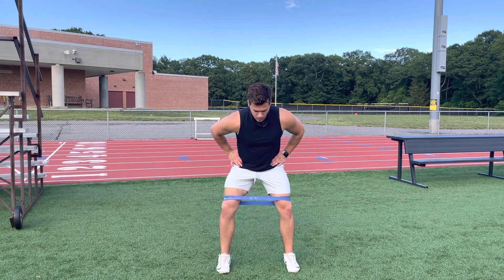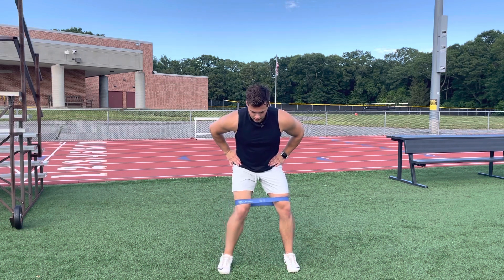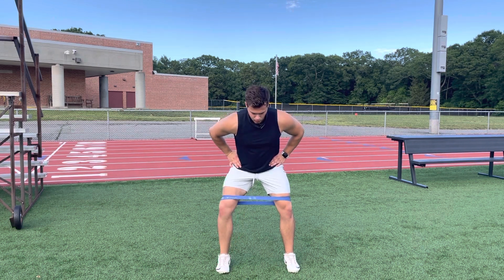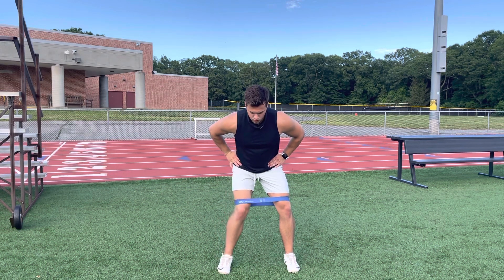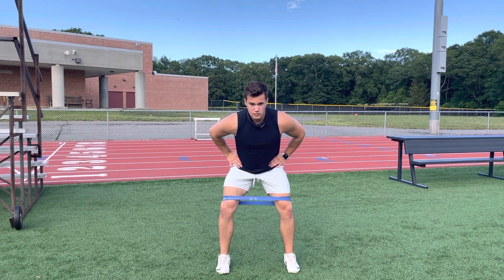Banded Hip External Rotation